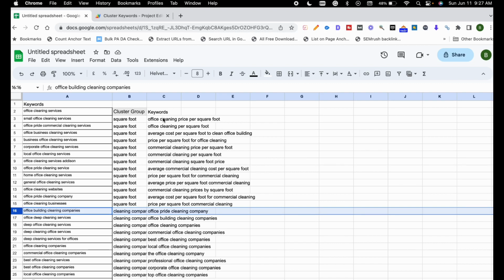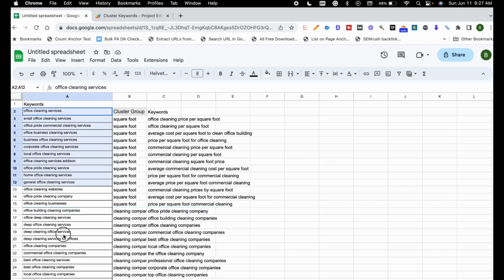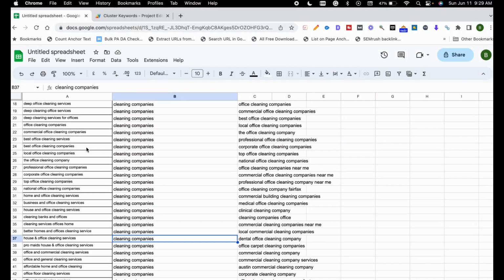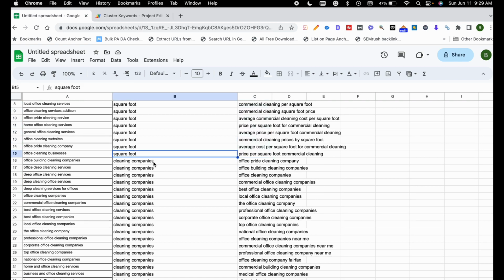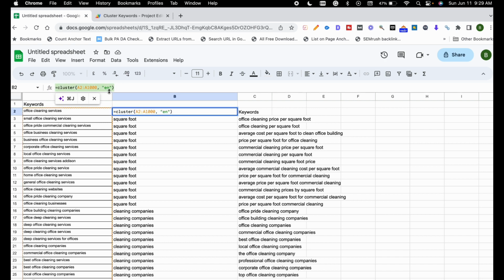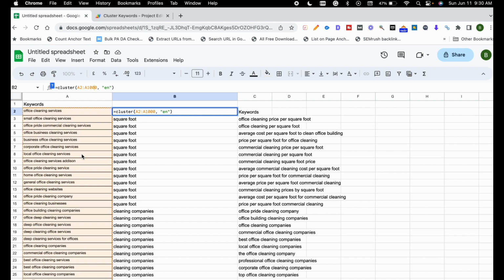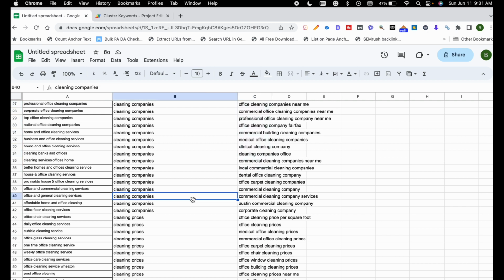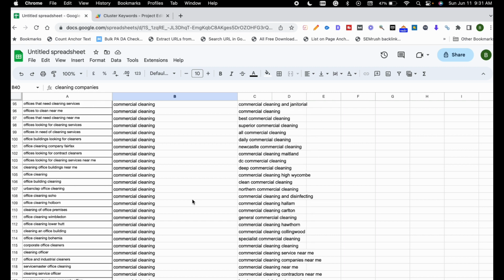Create Keyword Clusters FOR Free Using Google AppScript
Do you want to create keyword clusters for free within seconds?

Keyword clustering is a valuable technique for organizing and grouping related keywords and is part of the topical mapping process, allowing you to gain insights and optimize your content strategy. While manual clustering can be time-consuming, Google App Script offers a powerful solution to automate the process.

In this article, we’ll guide you through the steps of using Google App Script to cluster keywords seamlessly. Let’s dive in!